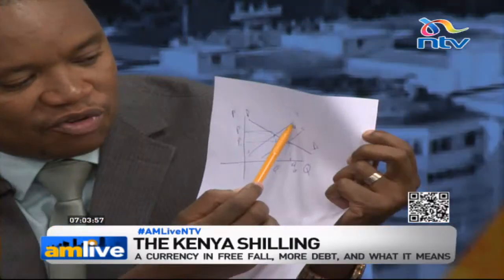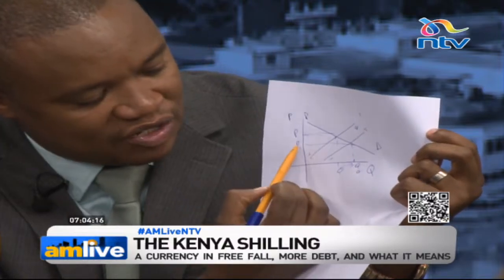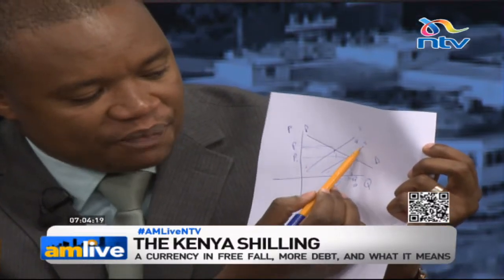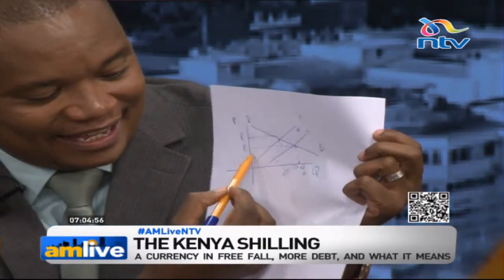The Kenya Shilling: A currency free fall, more debt, and what it means | AM Live